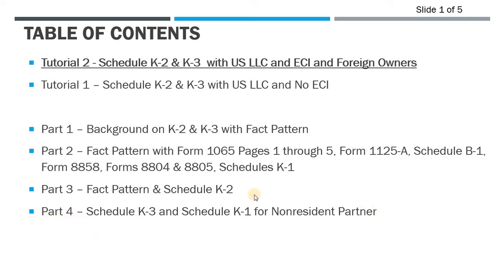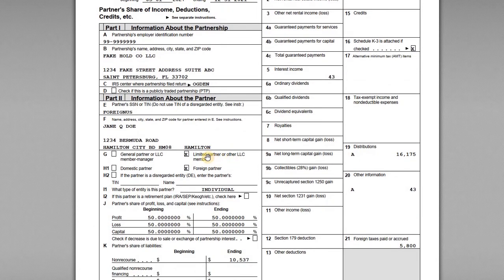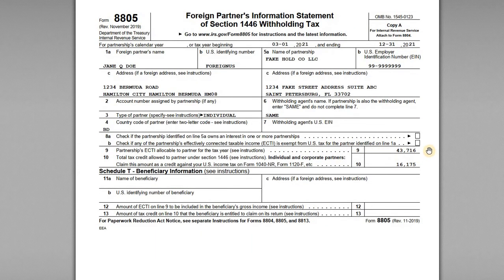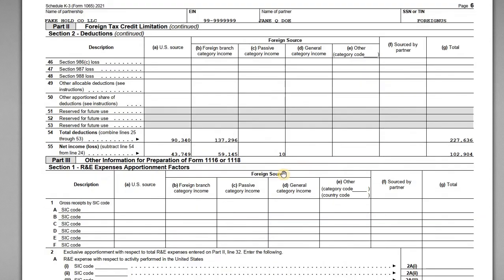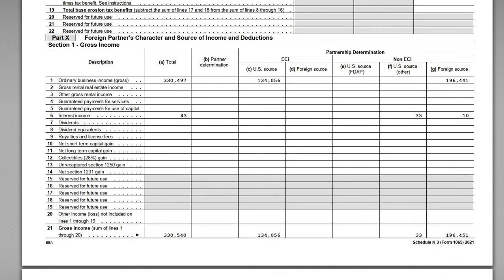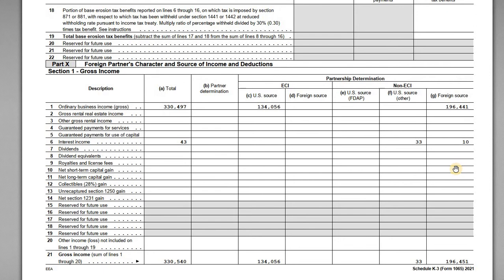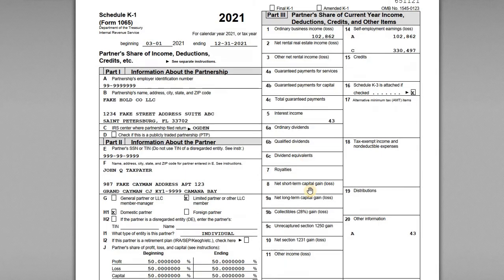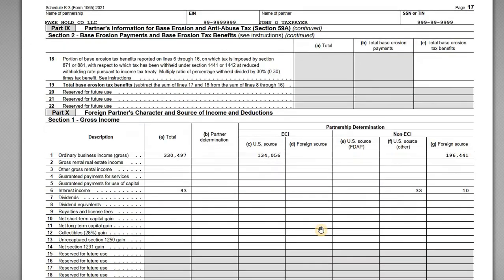Schedule K-2 & K-3 with US LLC, Foreign DRE & US ECI - Part 4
This video series (Tutorial 2 Playlist) covers a simple example where a U.S. LLC partnership operates as a holding company for a domestic LLC & foreign subsidiary.

The LLC has two members (Jane a non-U.S. person & John a U.S. citizen).  The LLC operates two wholly-owned subsidiaries, one of which is based in the U.S., while the second subsidiary is in Switzerland. Both subsidiaries are treated as disregarded entities for federal tax purposes.